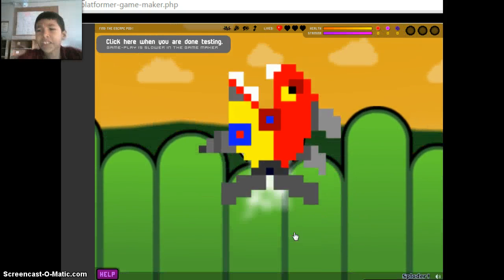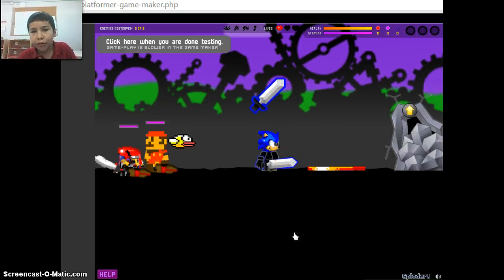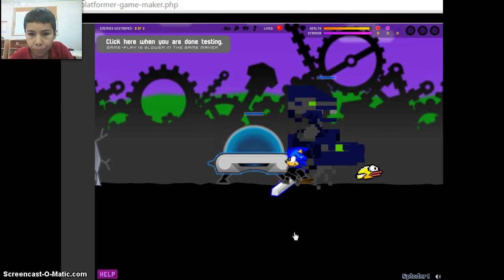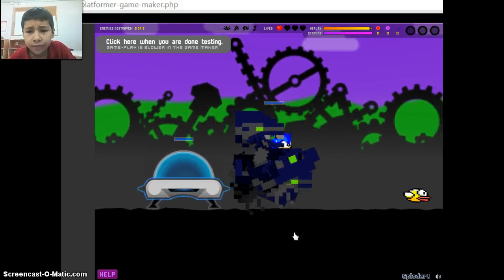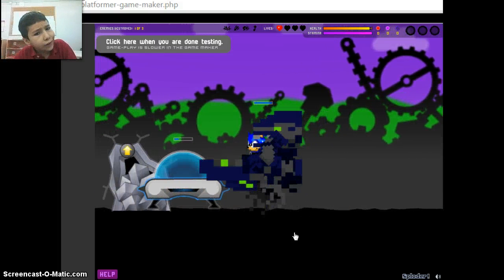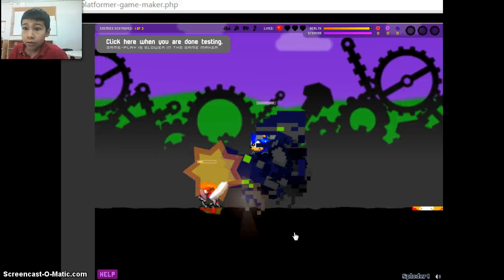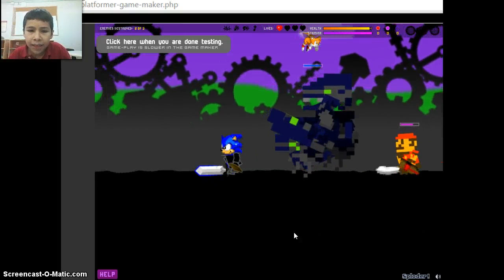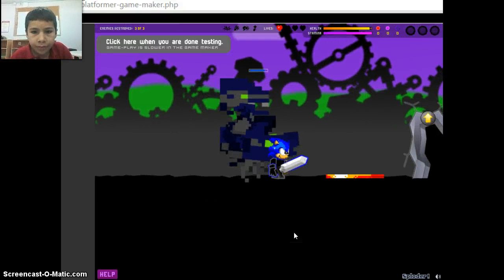i made this game im playing!:D